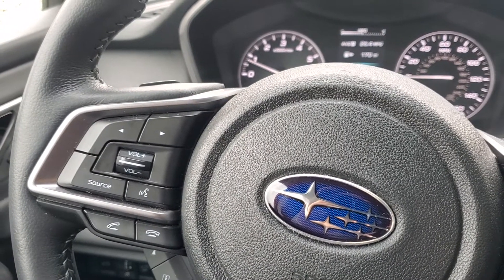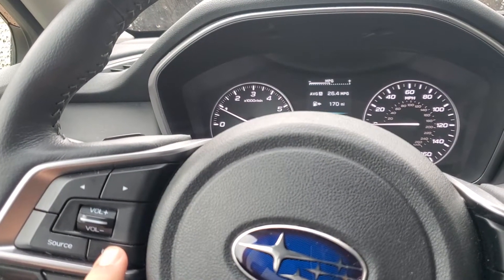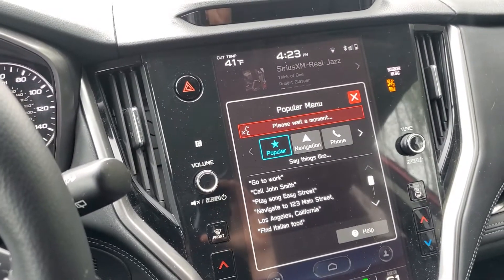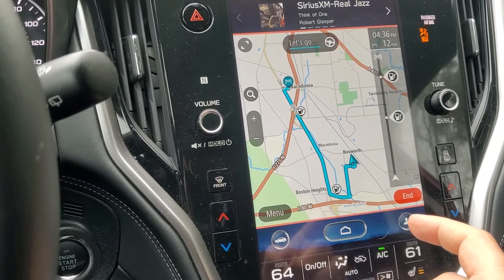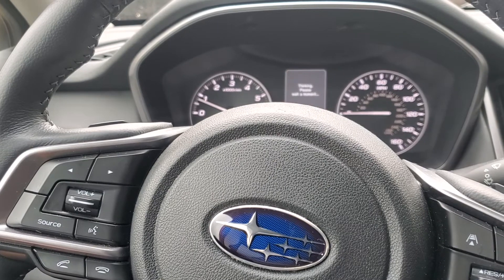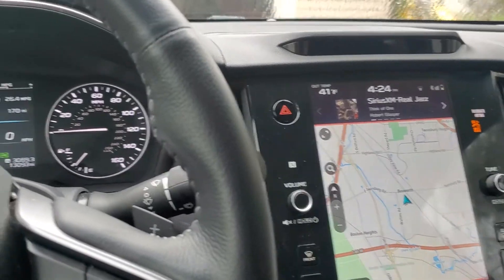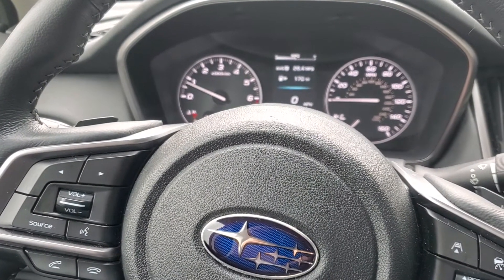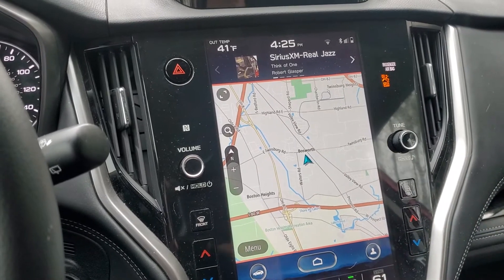Voice Commands to Operate Subaru TomTom Navogation on 11.6" Head Unit